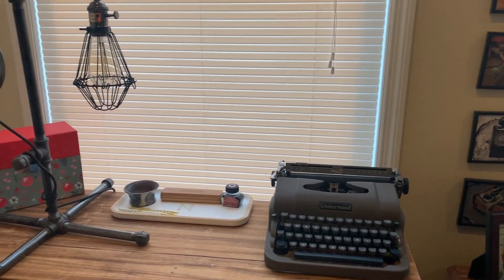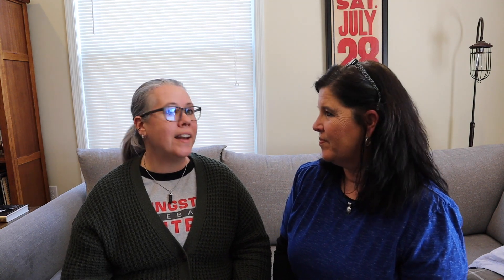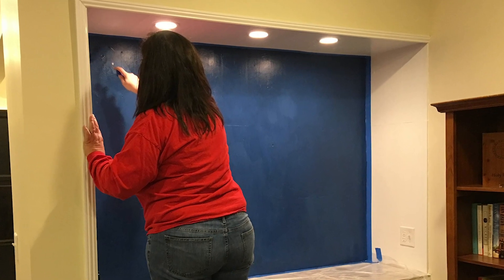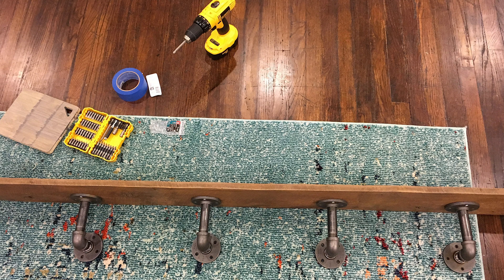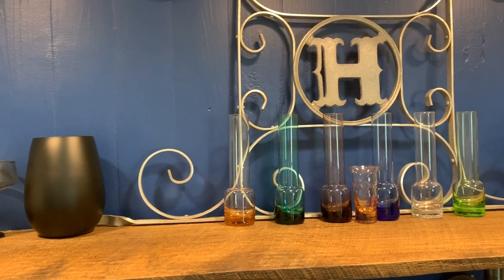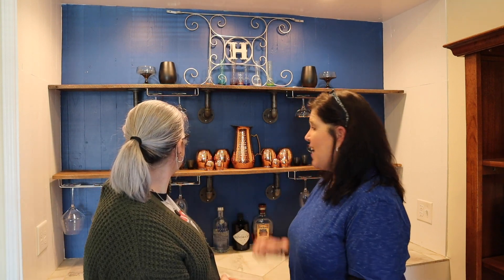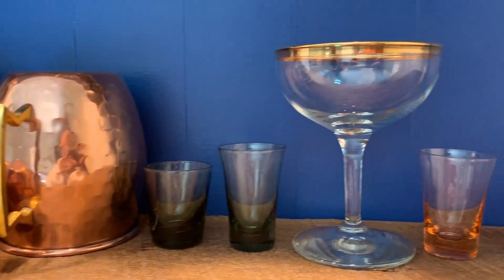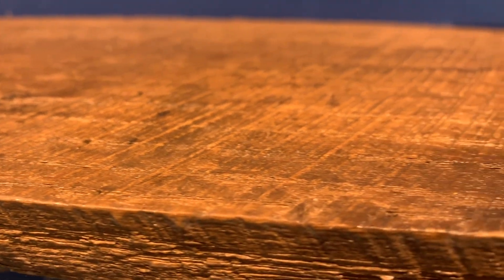$10 Thrift Flip March 2020 | Hosted by Thrift Queen | Upcycling | DIY Bar | Reclaimed Barn Wood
Today, Laura and Mary Beth are participating in the Thrift Queen's (Joan Brodie) $10 Thrift Flip March 2020. They'll show you how they used reclaimed barn wood and metal piping to create an awesome bar! Thanks so much to Joan for the open invitation to join this challenge!

Fat Bird Finds is a brand new channel for thrifting enthusiasts. Best friends and Fat Bird founders Laura and Mary Beth search for vintage and retro pieces long forgotten and discarded in thrift stores, flea markets, auctions, and yard sales. They'll search through the junk piles and dig out the coolest pieces to show you. Tell them what you think of their latest finds in the comments section of each video. Everything you see in the videos is for sale in the Fat Bird Finds eBay store. Tune in each week for Fat Bird Fridays to see what Fat Bird finds next!